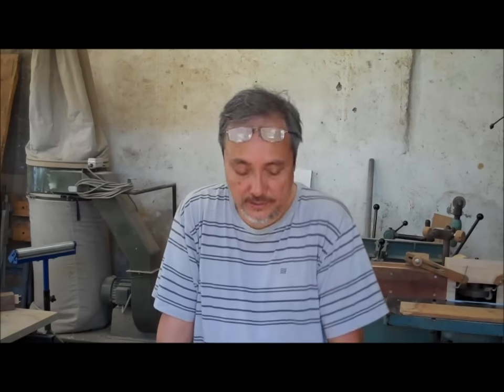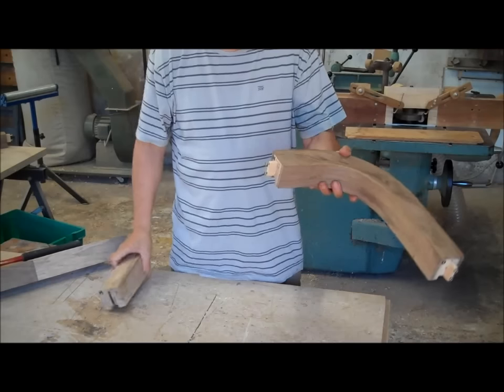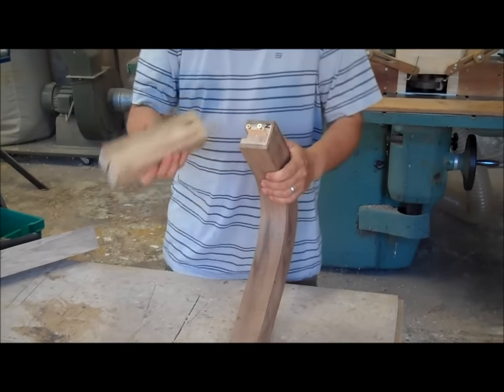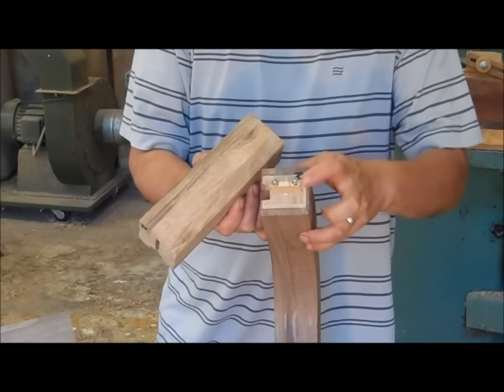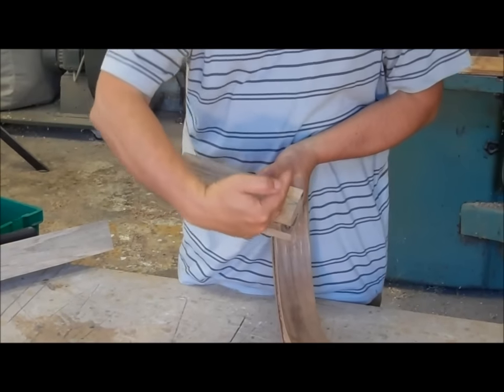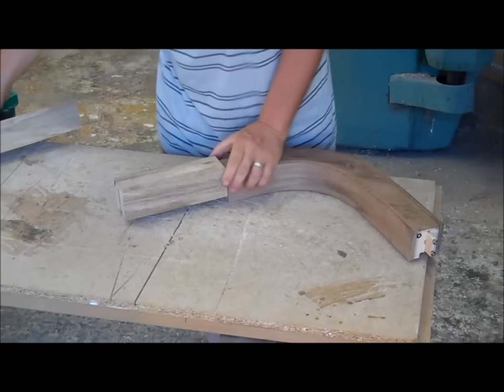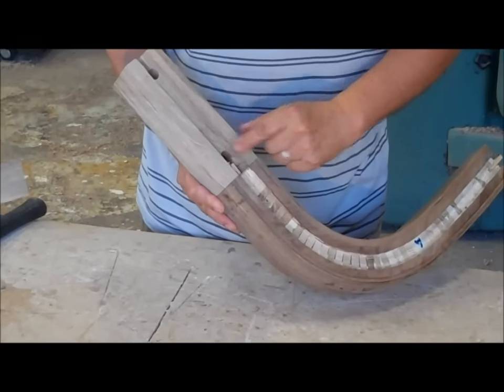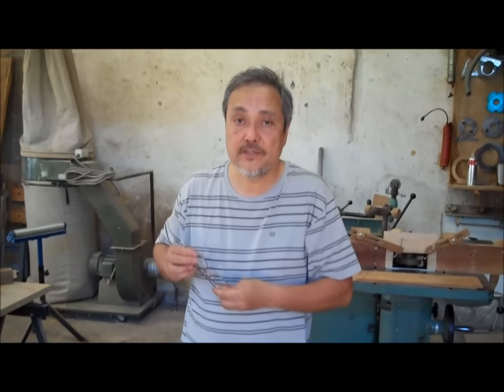Assembling joints on a wreathed handrail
In this video:

What joints to use to join curved handrails.